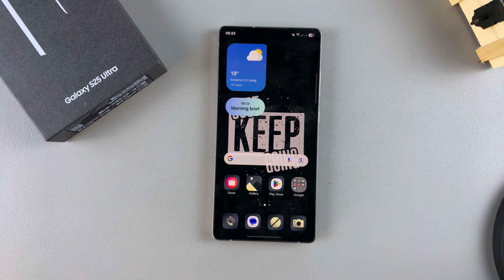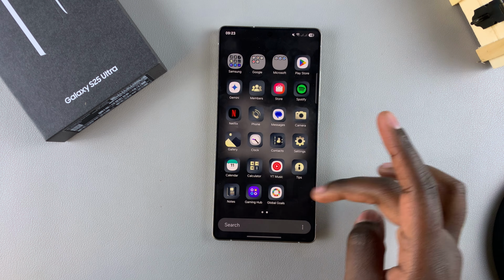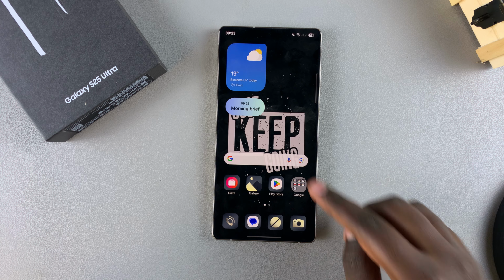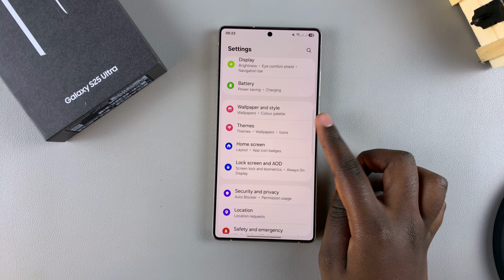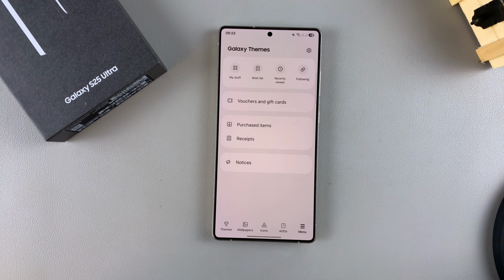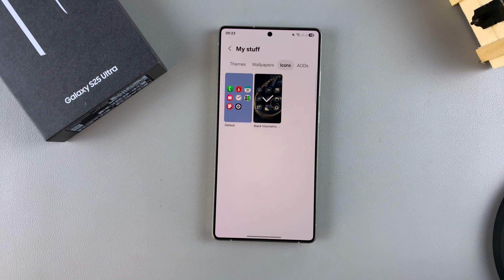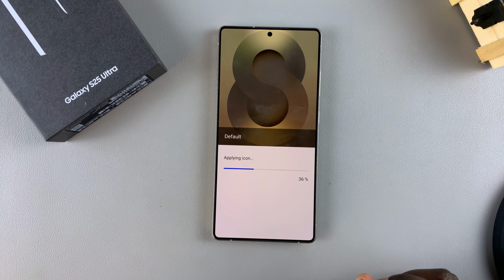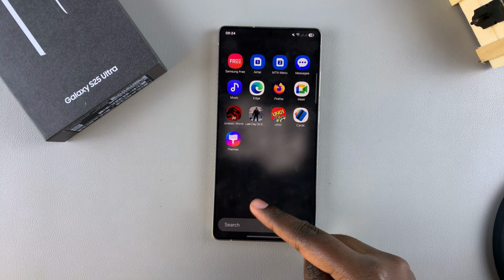How To Revert To Default Icon Theme On Samsung Galaxy S25 / S25 Ultra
Here's how to revert to the default icon theme on your Samsung Galaxy S25, S25+ or S25 Ultra. If you've changed your icon theme and want to go back to the default look, you can reset your icons to the original Samsung theme.

This method works for all Samsung Galaxy devices running One UI!

How To Revert To Default Icon Theme On Samsung Galaxy S25:
How To Revert To Default Icon Theme On Samsung Galaxy S25 Ultra:
How To Restore To Default Icon Theme On Samsung Galaxy S25:
How To Restore To Default Icon Theme On Samsung Galaxy S25 Ultra:
How To Change Back To Default Icon Theme On Samsung Galaxy S25:
How To Change Back To Default Icon Theme On Samsung Galaxy S25 Ultra:

Step 1: To begin, unlock your Samsung Galaxy S25 and navigate to the home screen. From there, tap and hold on an empty space to reveal a few options. Tap on "Themes" from the bottom of the page to access the "Galaxy Themes" store page.

You can also go to Settings via the app drawer or via the quick settings panel. Scroll down and tap on "Themes". This should land you on the same page. Here, you can browse through a wide selection of icon themes to choose from.

You need to be signed in to your Samsung account to access the icon themes available on the Galaxy Themes Store. It's quite an easy process to go about it and you can do it from the settings page on your Samsung Galaxy S25.

Step 2: Tap on "Menu" at the bottom right corner and select "My Stuff" from the top menu. Make sure you're on the 'Icons' tab. Here, you'll see all the icon themes that you've installed and downloaded on your phone.

Step 3: Tap on '"Default", then tap on "Apply" to revert to the original theme.

Step 4 (Optional): Go a step further and delete the icon theme(s) you had downloaded. The icon theme has to be inactive for you to be able to delete it. So, select another icon theme to leave it inactive.

From the 'My Stuff' menu, select the icon theme you want to delete and tap on it. Then tap on the 'Delete' button and confirm that you want to delete it.

You can always change the icon theme from the default theme to any other one, later when you change your mind once again. The S25 will process the change, and within seconds, your icons will return to the default Samsung design.

Cell Phone Tripod Adapter